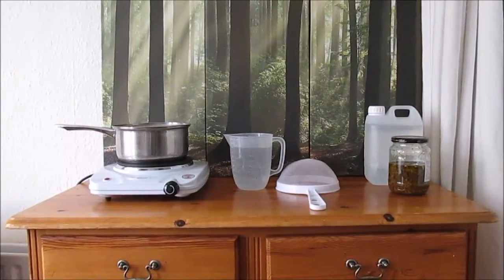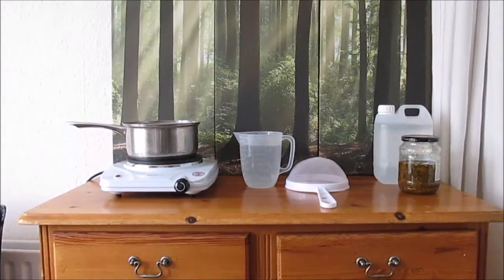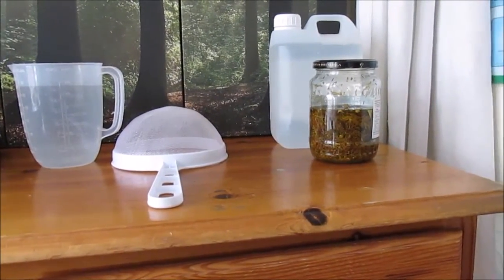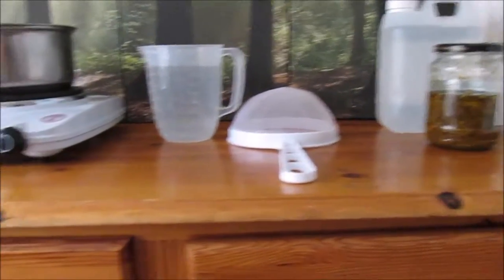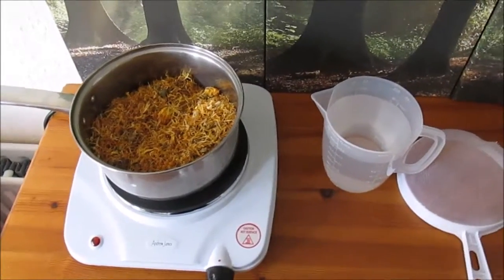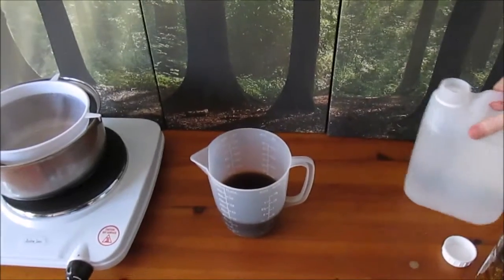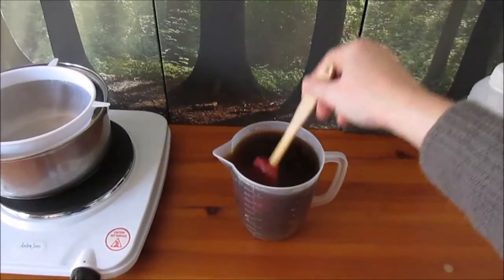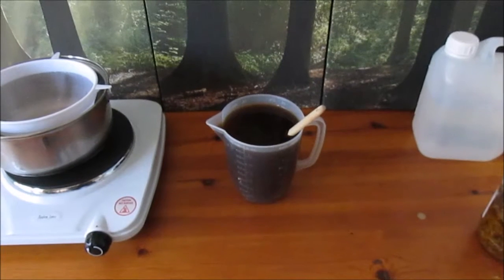How to make a herbal glycerite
A video on how to make two different types of glycerite.

A glycercite is a herbal medicine where vegetable glycerine has been used to extract the medicinal properties of the plant used.